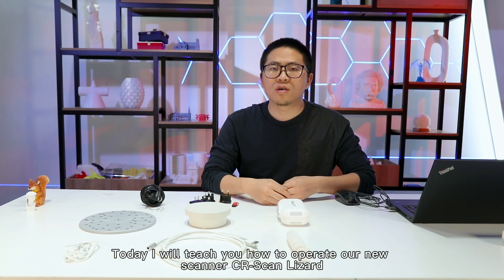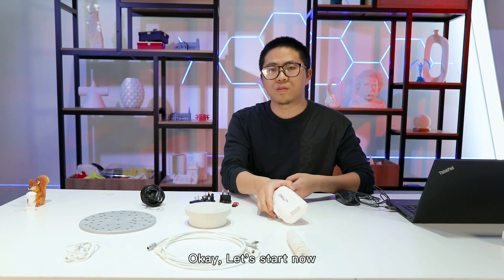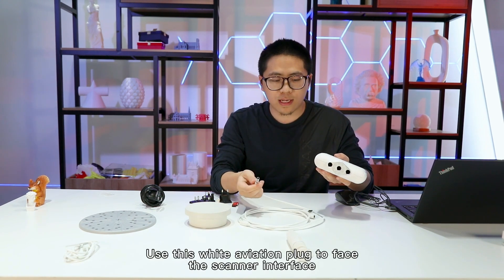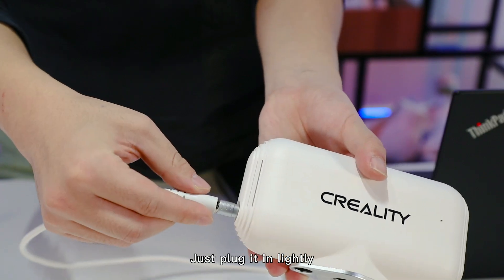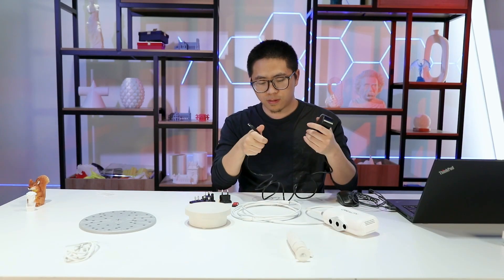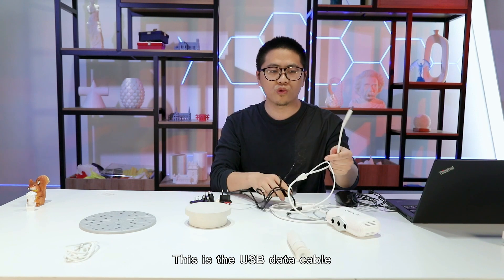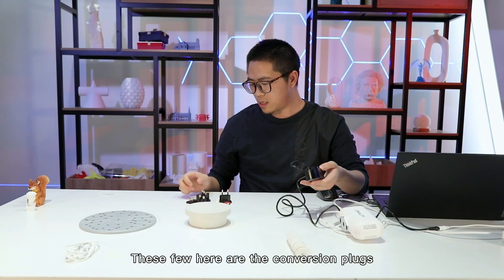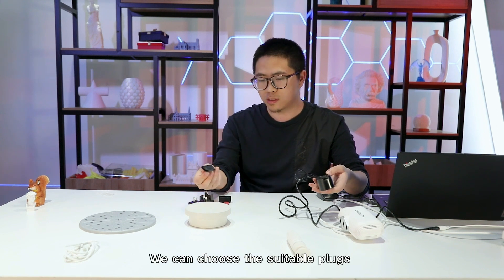How to Operate a CR-Scan Lizard?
In this video, we will show you how to operate our new scanner CR-Scan Lizard.